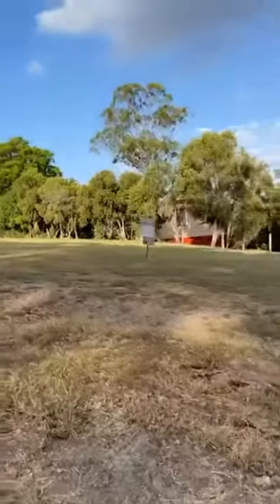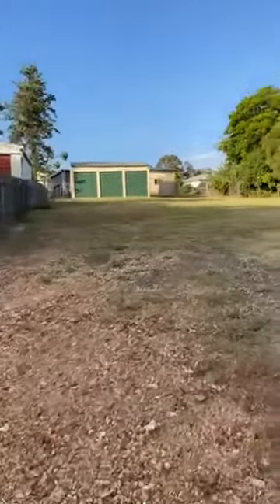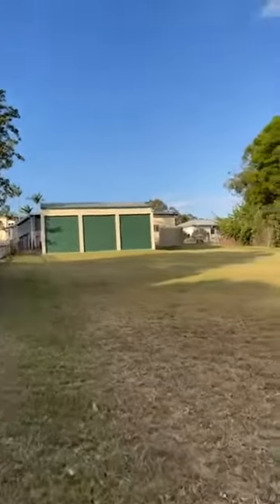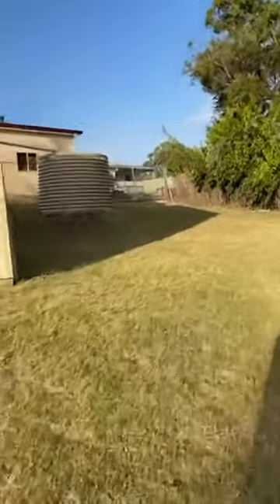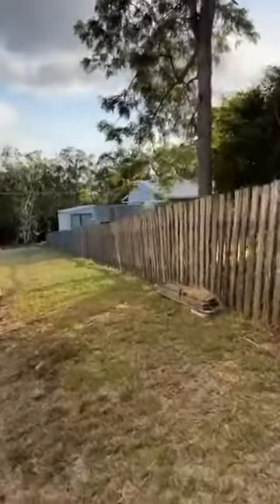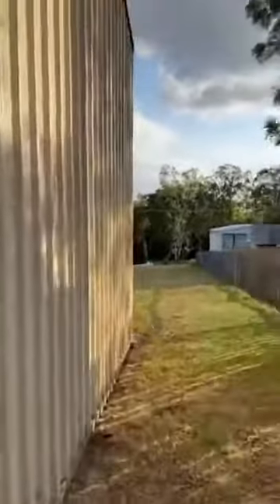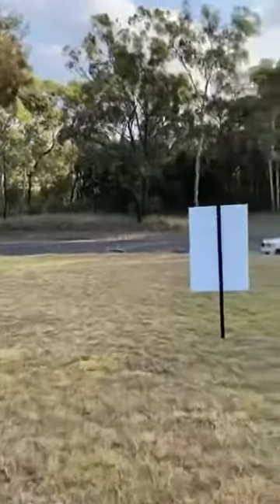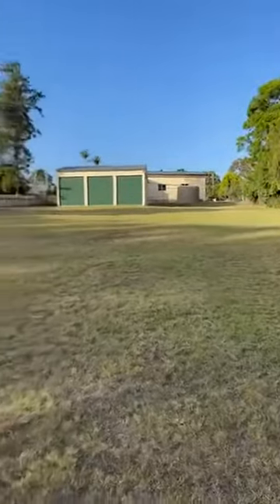14 Drake Street Proston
Land in the heart of Proston

FEATURED LISTING | 14 Drake Street, ProstonQLD 4613 | 1325 m2 | Land with Titan Shed |

If being in walking distance to all the local amenities sounds good to you then this block of land will be just the place for you to build your new home! You will have the benefit of a council approved three bay garage, perfectly placed near the back fence and connected to a rainwater tank. This cleared ready to build on property is situated on the high side of the road with the view of natural bush and tall trees.

The Shed was built with storing caravans, campers and boats in mind with a 2.9m height clearance, 9m x 7.5m with 2.7m wide roller doors on a solid concrete slab! Power and water across the front of the property for you to connect to your new home. With 1325m2 of land you will have plenty of room to build your new home and have space to relax and entertain.

Fenced on three sides
3 bay shed on concrete floor.
Shed size - 9m x 7.5m with 2.7m wide roller doors with 2.9m height clearance.
13,500 litre Rainwater tank.
Electricity and water are available at the front of the property.
No septic on block but drainage is available at the front .
The block size is 1325m2

Presented at $70,000.00

The picturesque village of Proston is a town which is growing due to the affordable property prices, great local services, caring community and with an easy commute to local towns.

Located 1.5 hours to Gympie, 2.5 hours from the Sunshine Coast and Toowoomba, 30 minutes to Murgon and 45 minutes to Kingaroy. Proston is a well-serviced small country town which prides itself on friendliness and community spirit. The village of Proston has all your day to day facilities including The Golden Spurs Hotel, Proston Primary School, post office, SPAR grocery store, NB department store, tea room, library, laundromat, Scout Group, Police and Ambulance Station, urban and rural fire brigades, new community hall, Mens Shed, Show Grounds plus tennis, golf, bowls and swimming clubs.

You are only about 15 minutes from boating, fishing, swimming, kayaking, bird-watching and picnicking at Boondooma Dam with your family and friends The Dam is a drawcard for anglers, campers, bird-watchers and water-sports enthusiasts. The dam was purpose-built in 1983 to provide a water supply to the Tarong Power Station. In recent years, under the careful direction of the former Wondai Shire Council and now the South Burnett Regional Council, it has been developed into a major regional recreation area where the fishing is excellent and amenities second to none.

An inspection is a must!
Get in touch and let's take a tour today!

Contact Kylee Bassett | 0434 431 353